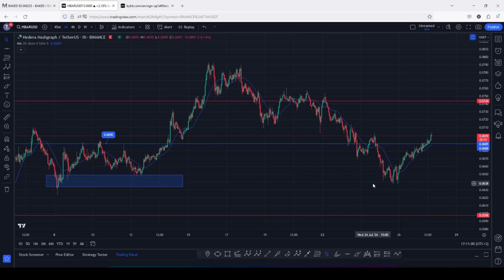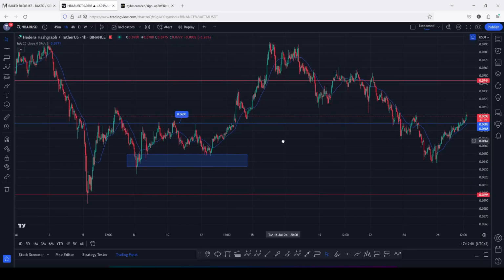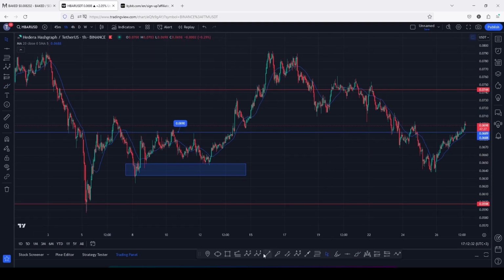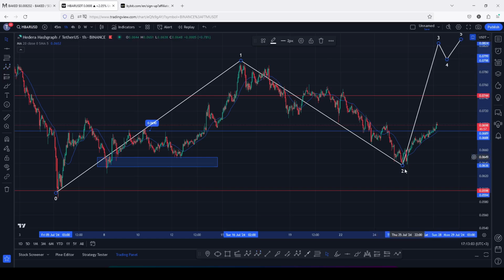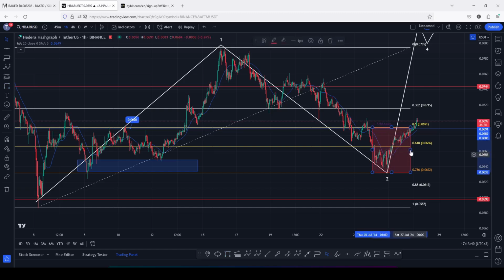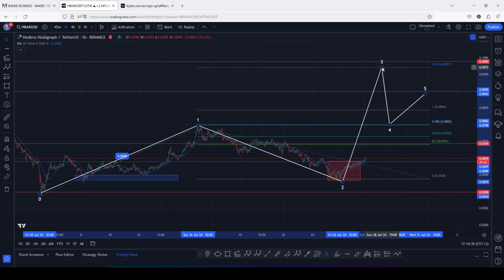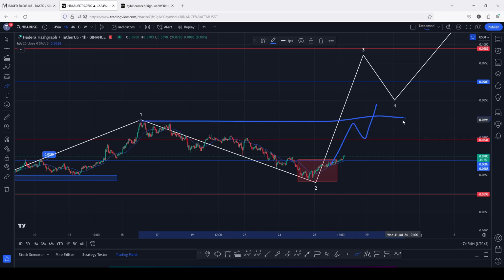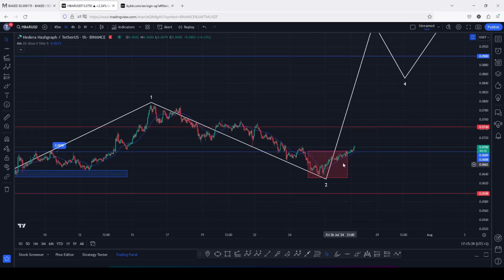🚨HBAR BREAKOUT TARGETS PRICE ANALYSIS [NEXT TARGETS]